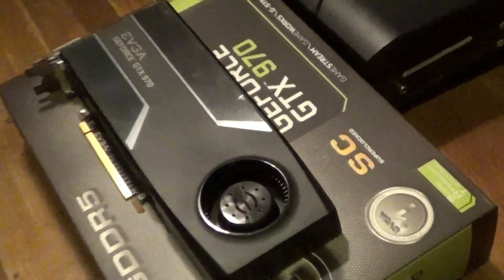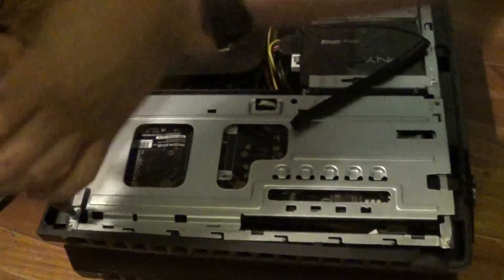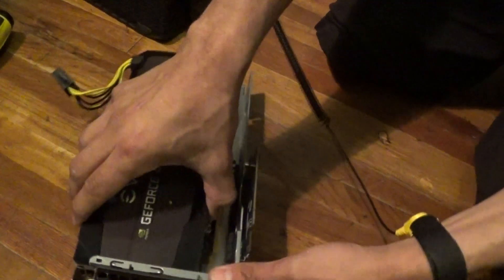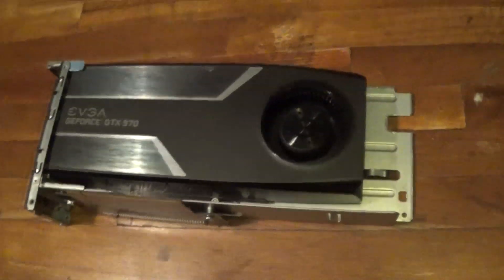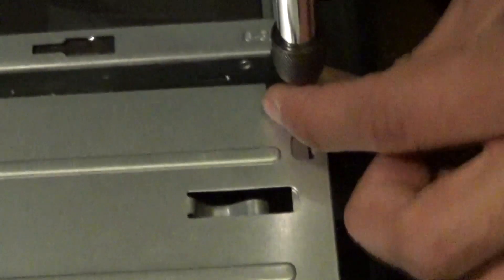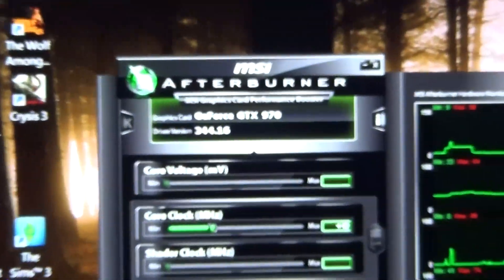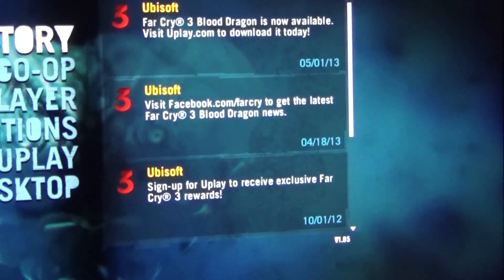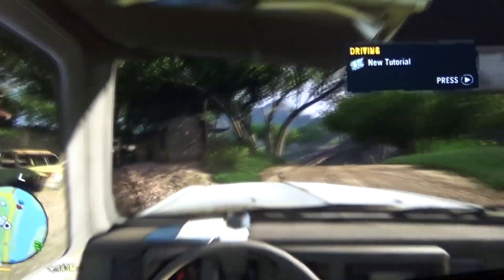How to install a GTX 970 SC in an Alienware X51. (English)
UPDATE 11/23/14: So far everyone who has had problems using the 970/980 have the X51 R1, meanwhile the R2 can run the 970/980 without any issues. Since I didn't want to downclock the GTX 970, I decided to move the X51's components to a new case (Silvertone RVZ01) with a bigger power supply v=qJBwdBZzySs&list=UU0vzydsUkp-MHVwAUx_Q79A

3DMARK Firestrike score: 9475

-8GB ram 1600 MHz
-240GB Intel SSD
-480GB PNY SSD
-330w Power Supply
-EVGA GTX 970 SC
-Removed optical drive